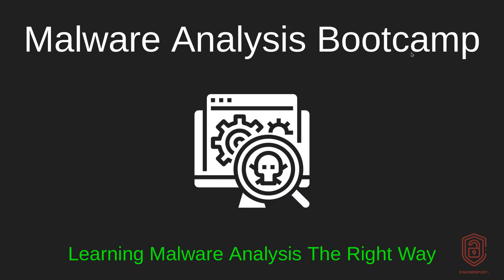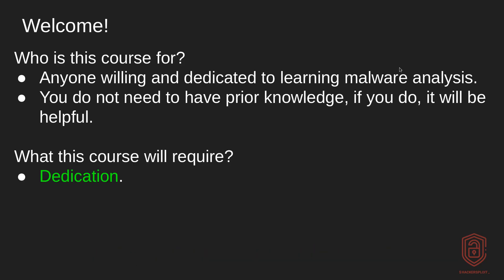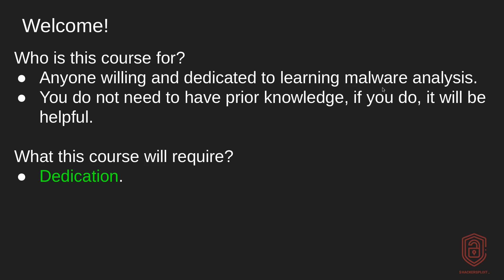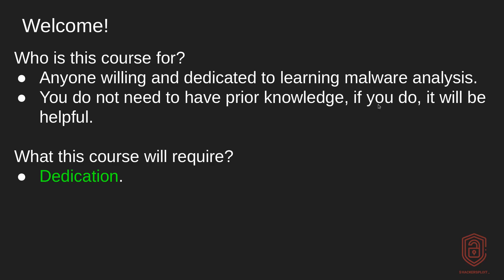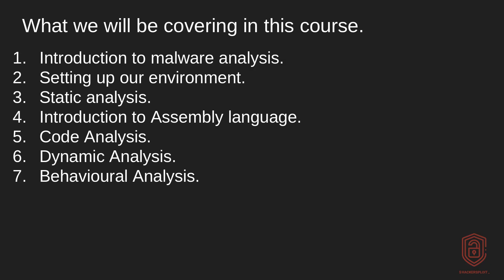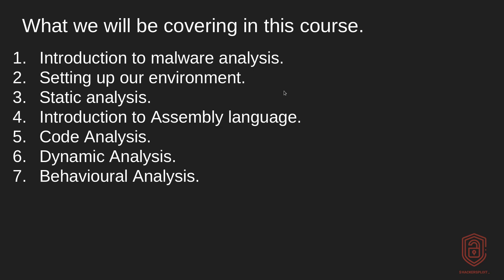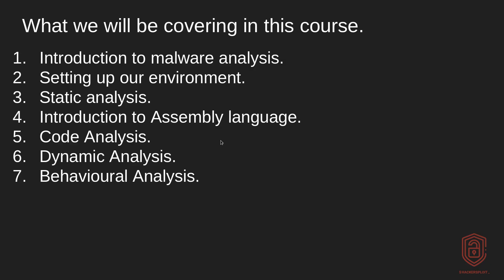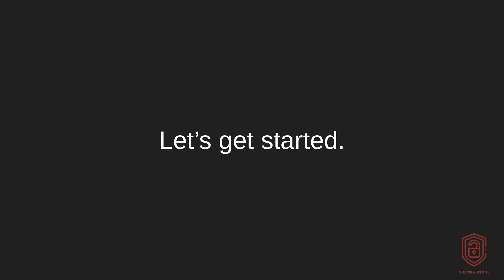Malware Analysis Bootcamp - Introduction To The Course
Welcome to the Malware Analysis Bootcamp. We will be covering everything you need to know to get started in Malware Analysis professionally. In this video, we will introduce you to the course and what we will be covering.

Kiitos katsomisesta
感谢您观看
شكرا للمشاهدة